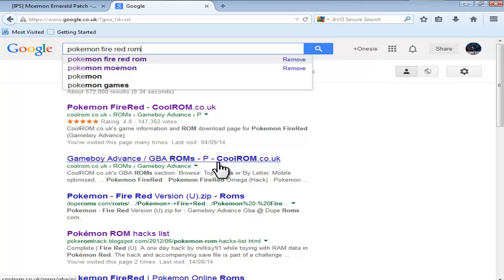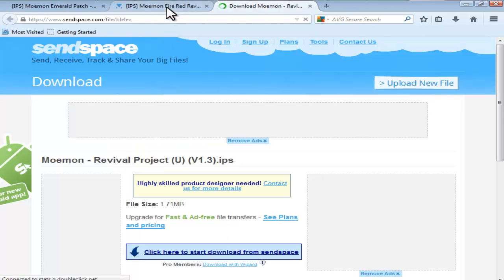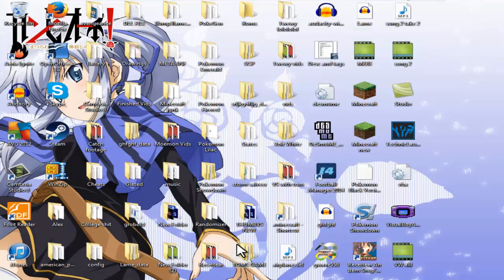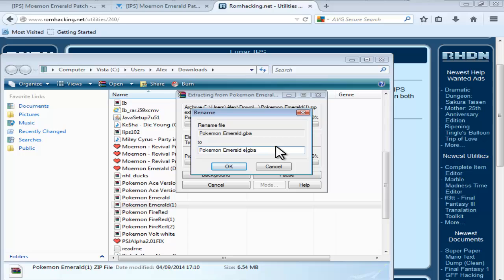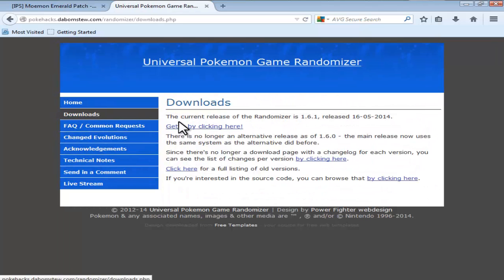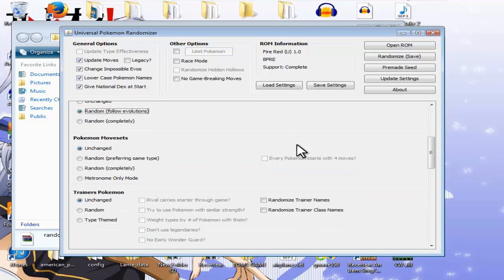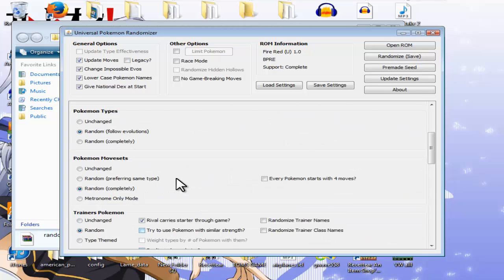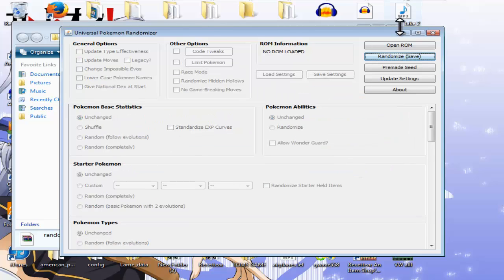How to patch Moemon and Randomize it!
This is just a little tutorial on how to patch Moemon. I hope this helped!

All the links you need:
Moemon Emerald patch:

(Instructions in the video! Description
 will be edited later.)